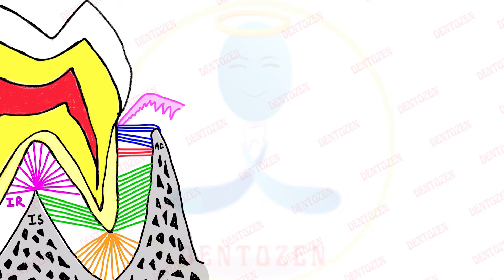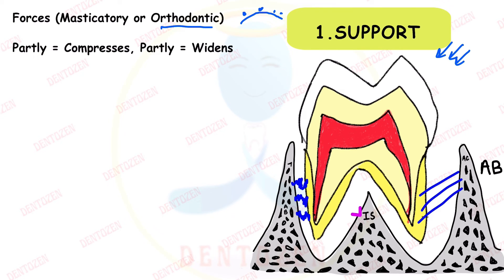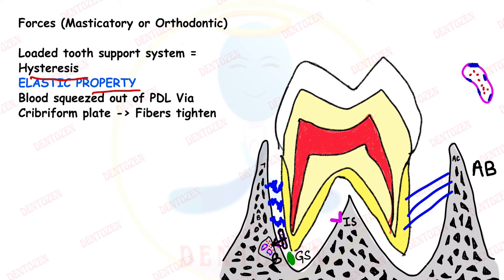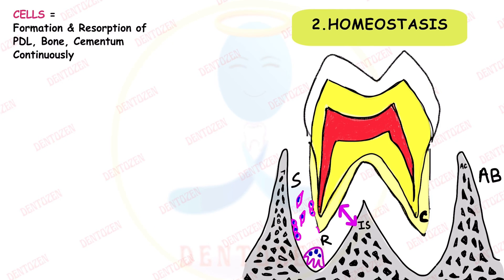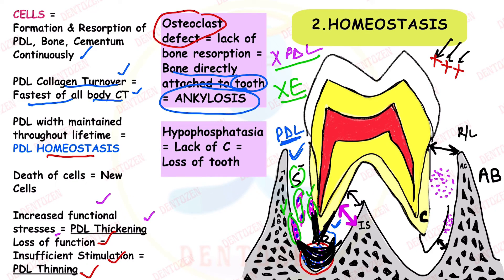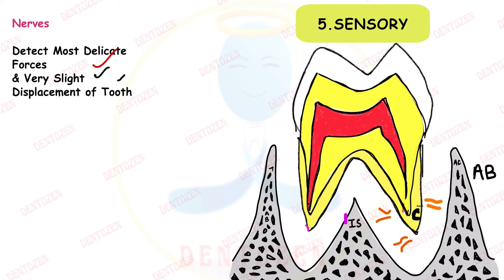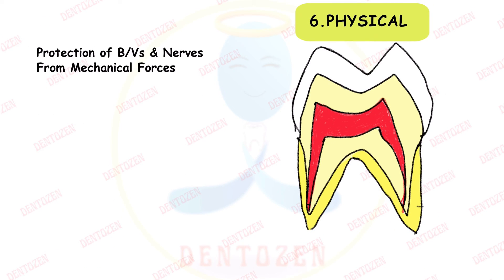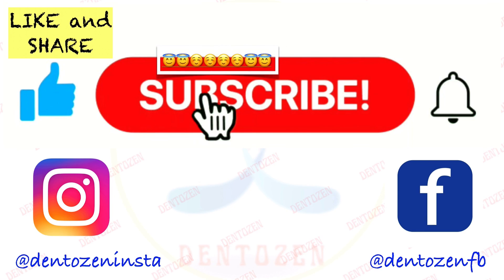Functions of Periodontal Ligament | Functions of pdl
Functions of Periodontal Ligament
1. Support , Theories
2. Homeostasis, Remodeling
3. Eruptive
4. Nutritive
5. Sensory
6. Physical